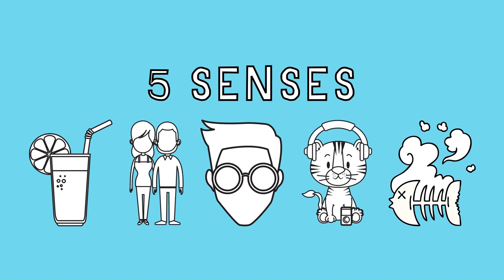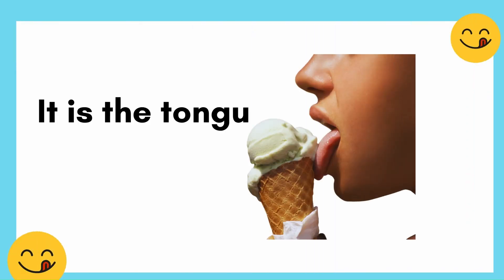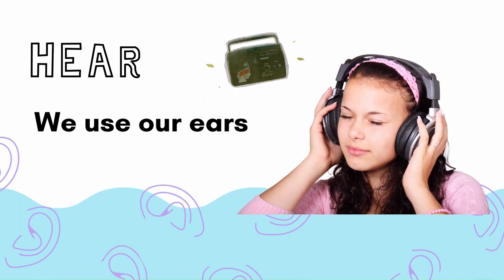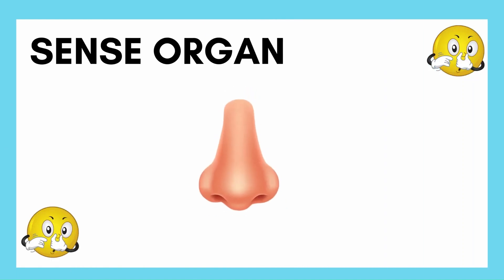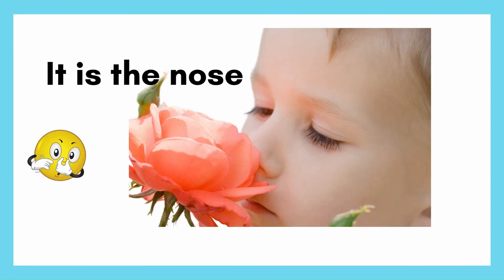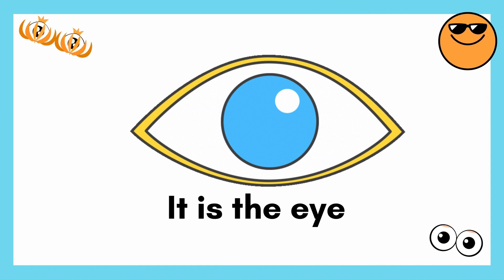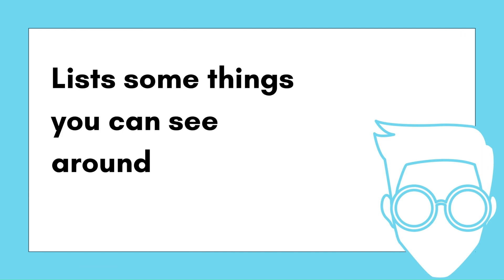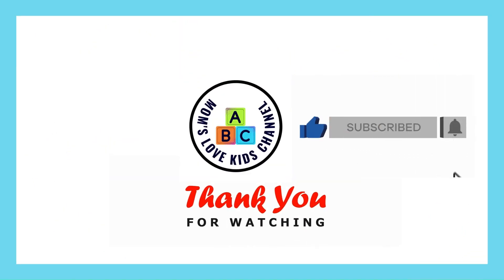5 Sense Organs | Science for Kids | 5 Sense Organs and Their Functions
5 Sense Organs | Science for Kids | 5 Sense Organs and Their Functions

The video teaches kids about identifying the 5 sense organs and their functions:

0:00:00 | Welcome to Mom's Love Kids Channel
0:00:24 | Picture display of 5 sense organs
0:00:39 | Individual display of the sense organ
0:04:45 |  Time for activities
0:05:32 | Thanks for watching